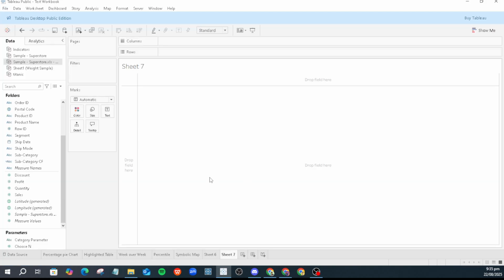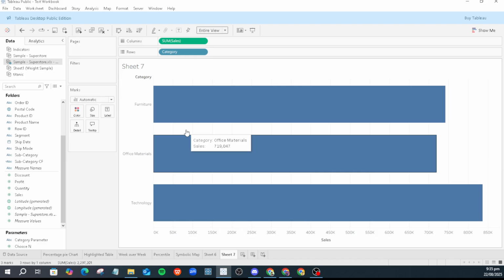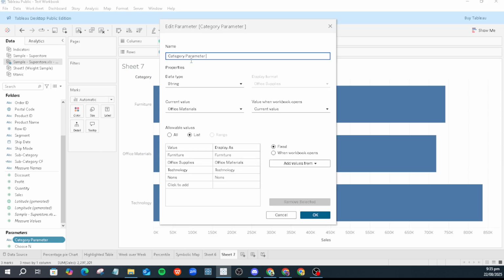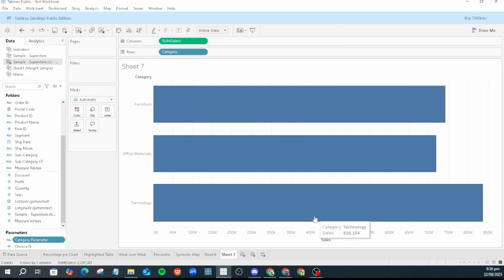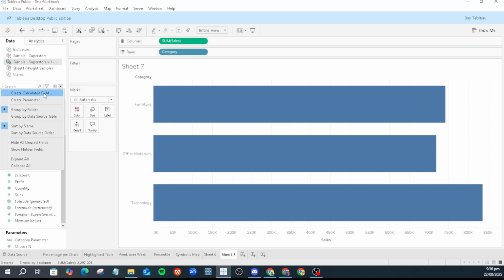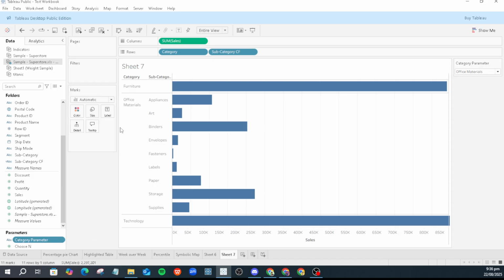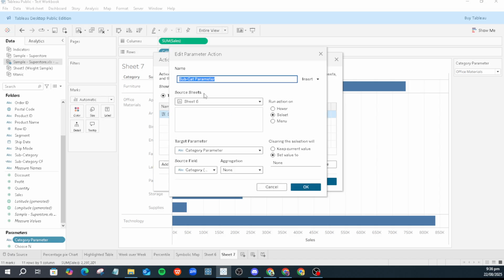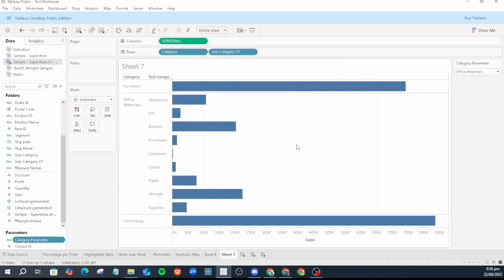How To Build A 4-Level Drill-Down Dashboard In Tableau With Set Actions [2025 Guide]